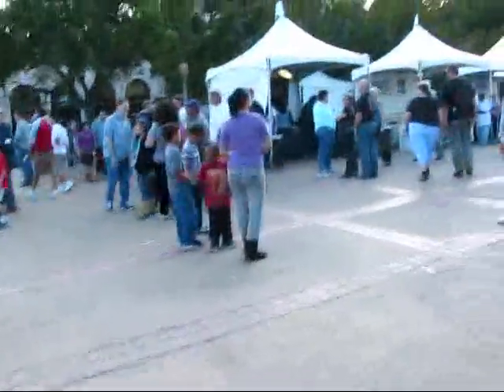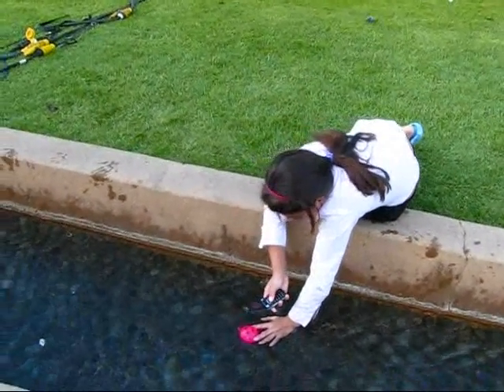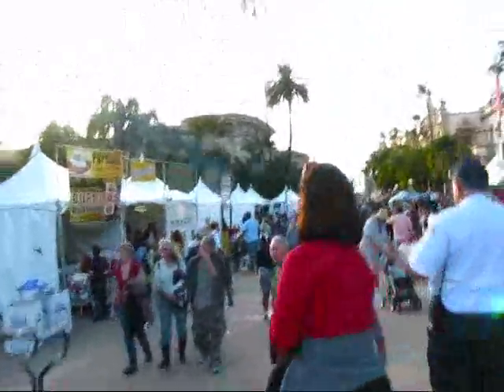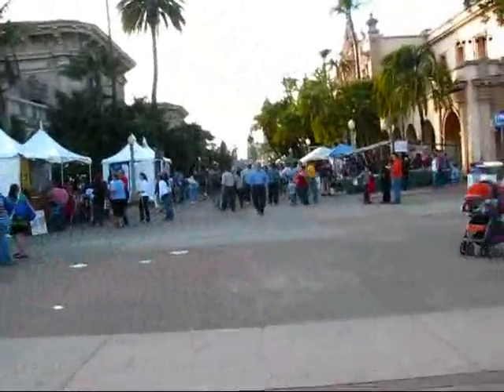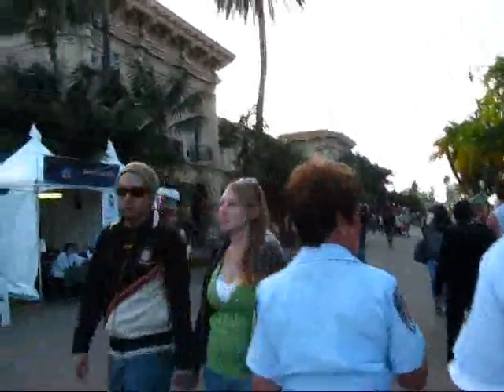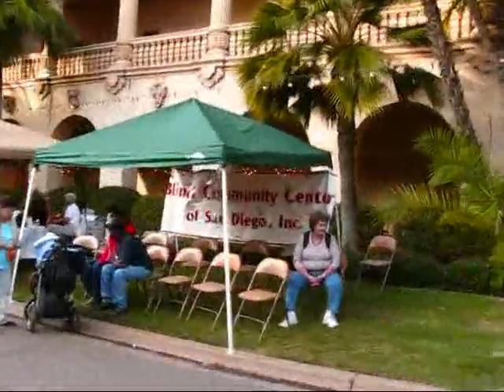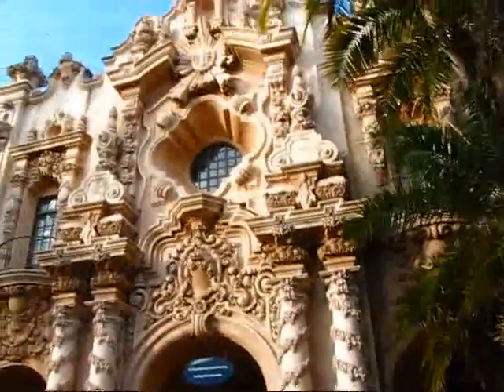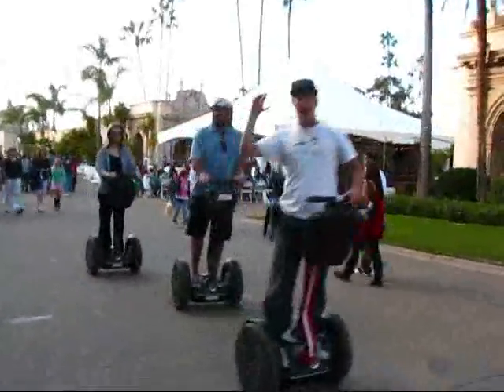San Diego: A Street Festival in Balboa Park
December 6, 2008: the streets were swirling with activity during this street festival in Balboa Park.